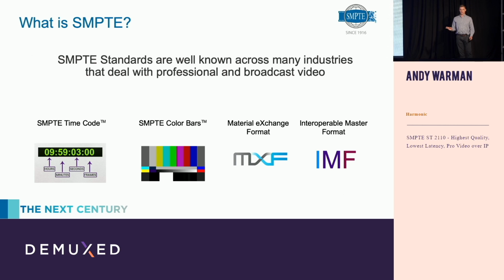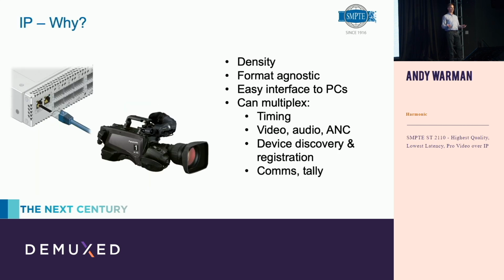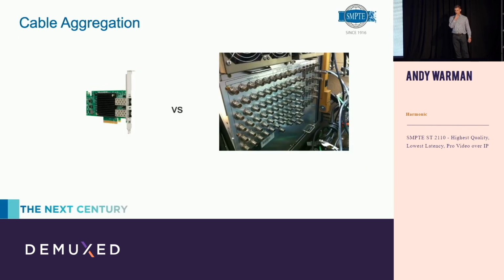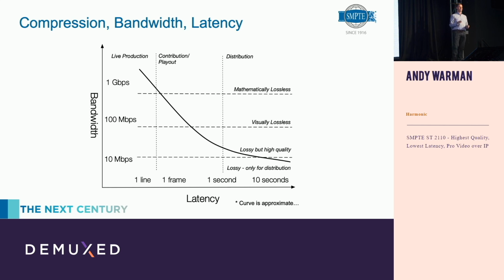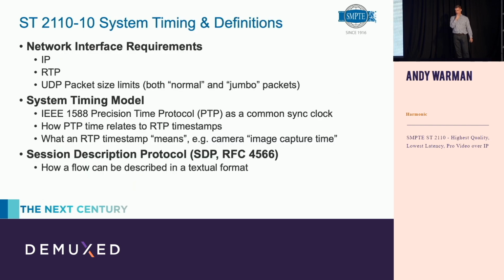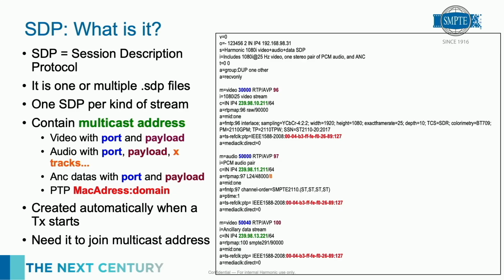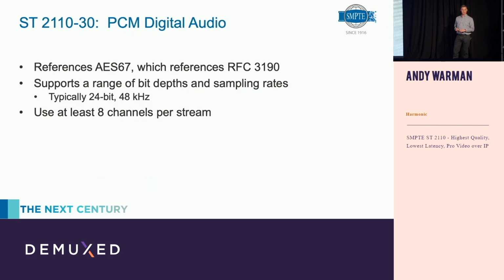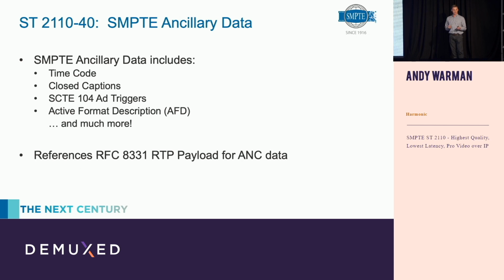Andy Warman - SMPTE ST 2110 - Highest Quality, Lowest Latency, Pro Video over IP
ST 2110 is the suite of standards from the Society of Motion Picture and Television Engineers (SMPTE) for transport of the highest quality, lowest latency professional video, audio, and ancillary data for live production. ST 2110 allows broadcasters to move from bespoke digital coaxial cable signals for production video to Ethernet and IP. This standard is now being used by broadcasters such as FOX, BBC, CBC, and NBC. You may have already watched a Super Bowl produced with ST 2110 and not known it! Ready for the future, ST 2110 can handle up to 8K resolutions and high dynamic range. Media flows in ST 2110 use network delivered IEEE 1588 Precision Time Protocol for tight synchronization, avoiding audio/video "lip sync" errors and audio imaging phase distortion. This talk will describe the ST 2110 standard as well as some specific implementations.